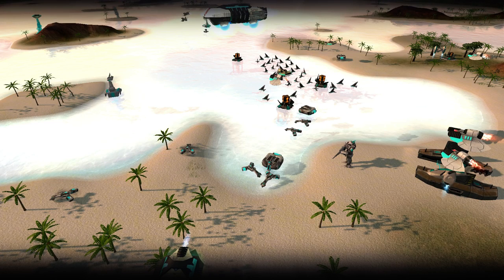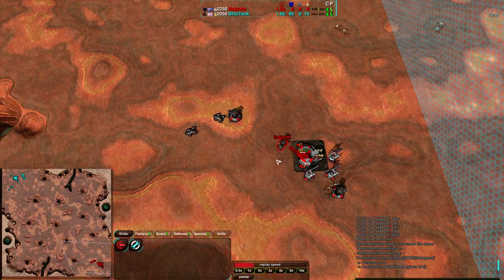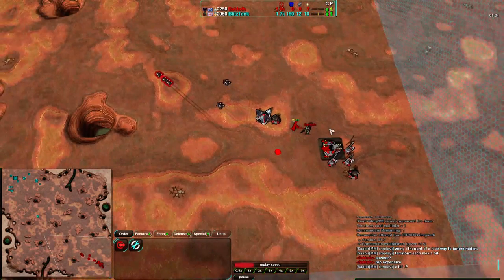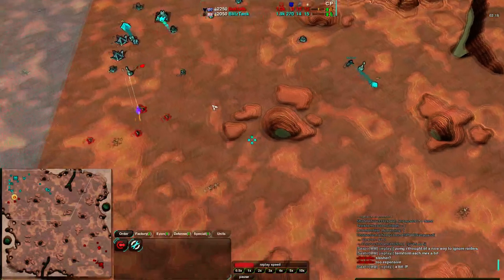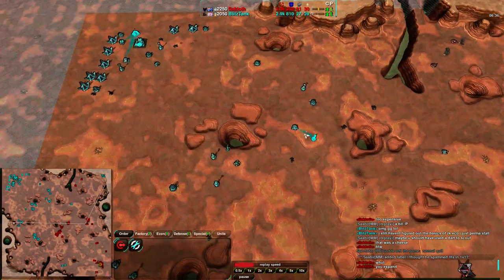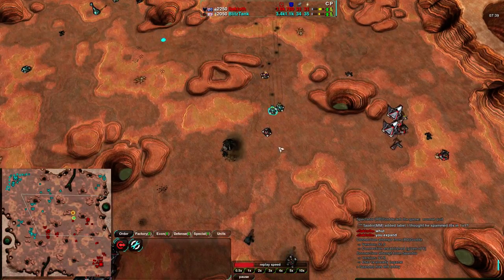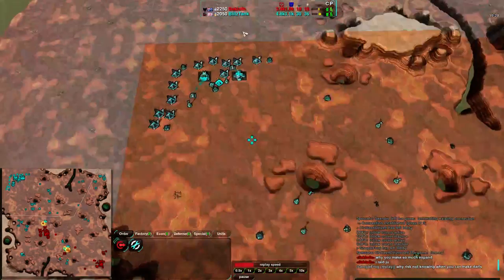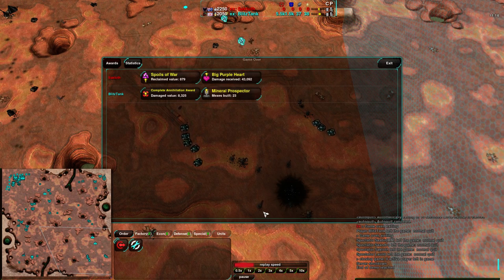2013/12/05: BlitzTank(LV) vs Saktoth(LV) on Titan Duel - Zero-K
Defenses Defenses Defenses! Okay, not quite the same ring as "Developers", but it is an important thing to think about when playing, and this game shows how they are meant to be used.

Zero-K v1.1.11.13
BlitzTank(Light Vehicles) vs Saktoth(Light Vehicles)
Map: Titan Duel

Highlights (may be spoilers):